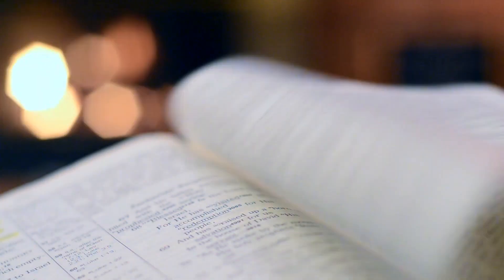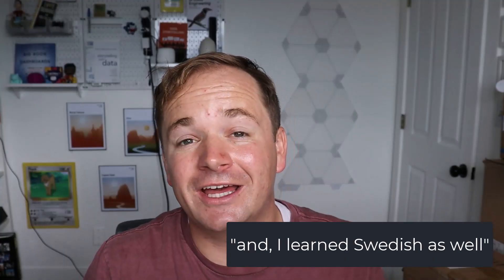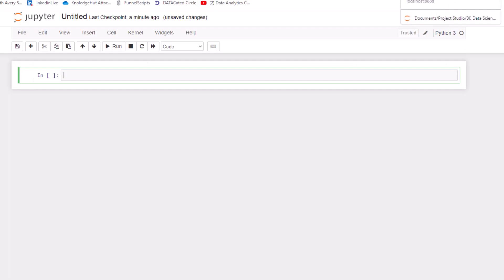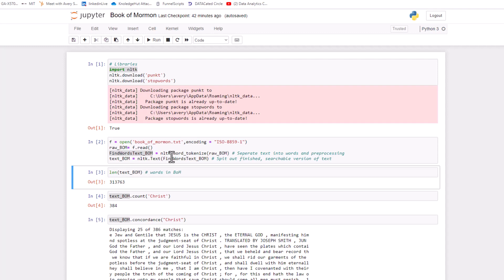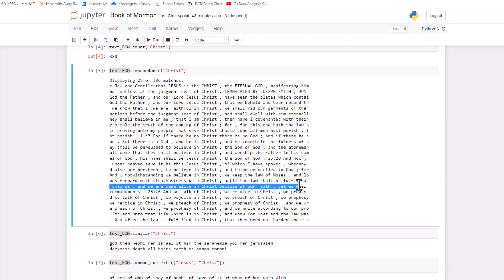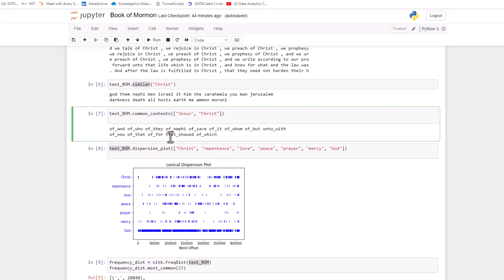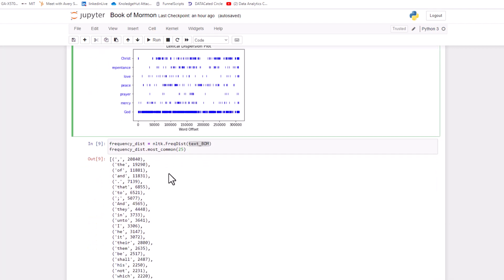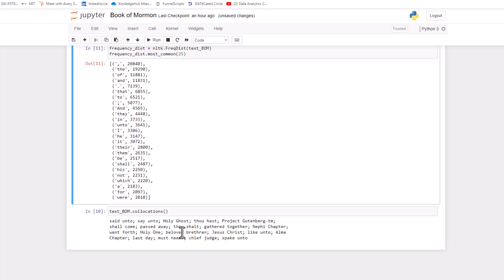Beginner NLP Data Science Project with Python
In Day 20 of making 30 Data Science Projects in 30 days, I'll do a quick intro data project about NLP (natural language processing). Simply choose a text (I chose the Book of Mormon), and download Python, and follow my template!

We'll discover what words are used the most, when those words are used, and some other hidden text patterns hidden within. This would be a great data scientist project, especially if you expand upon it.

IF YOU ARE ON A DATA CAREER JOURNEY, I WANT TO HELP YOU